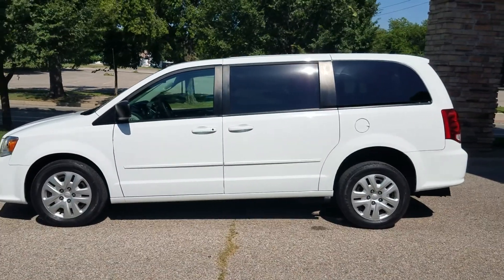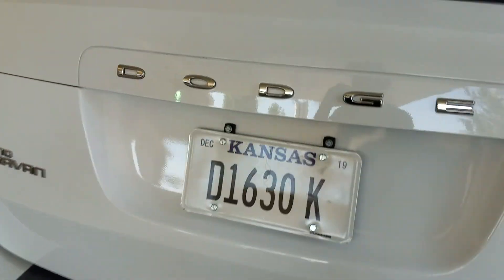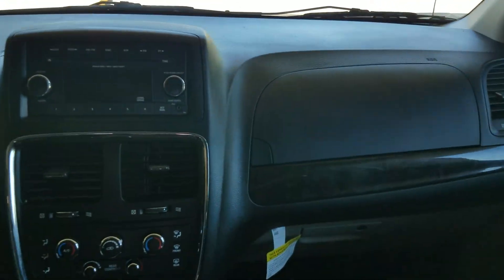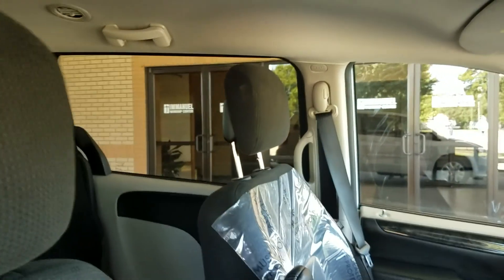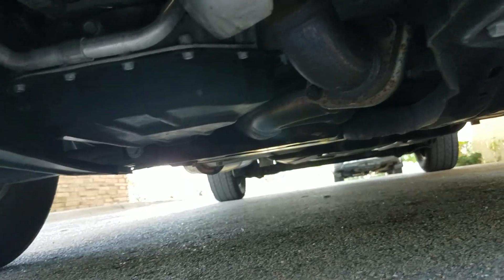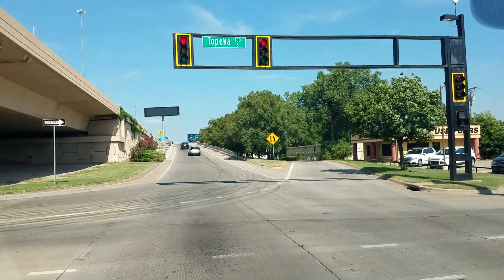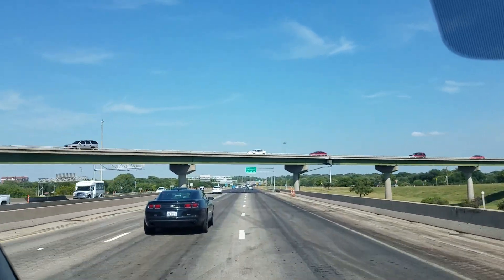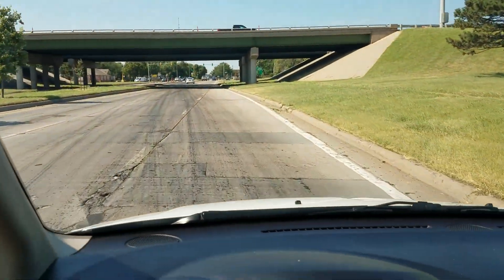Wheelchair Mobility Van 2016 Dodge Caravan SE #8508, 14K Miles, $27,950